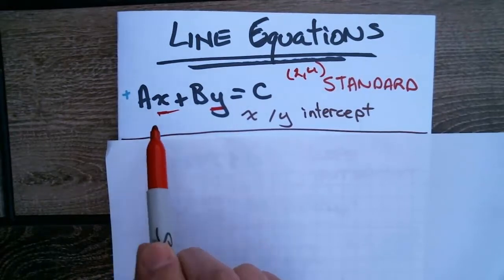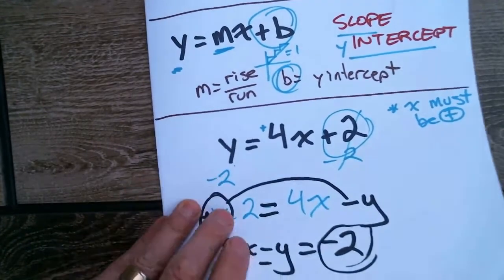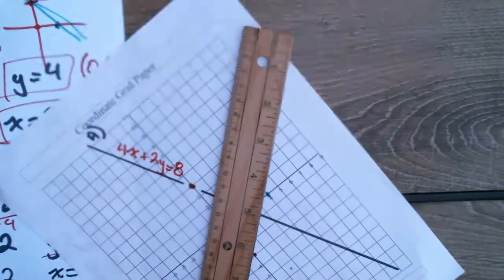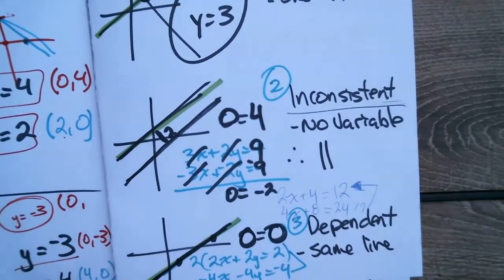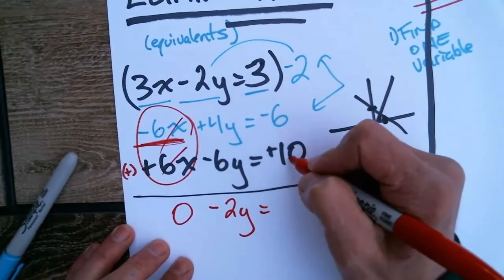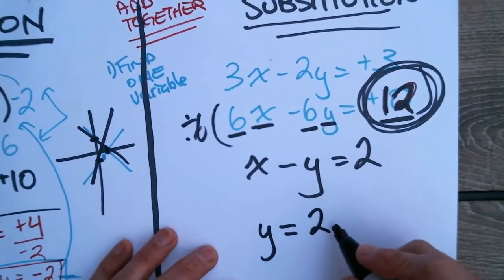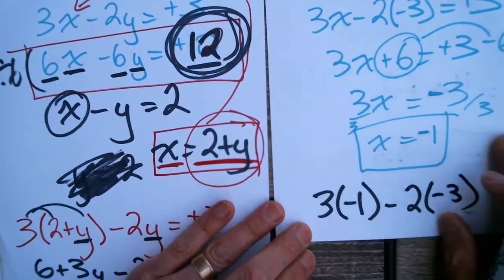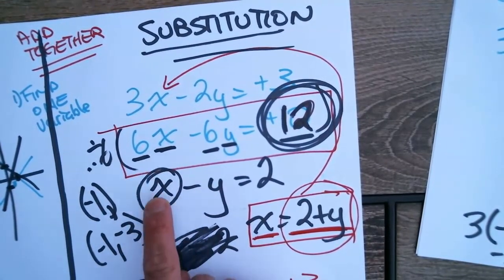Systems of Equations